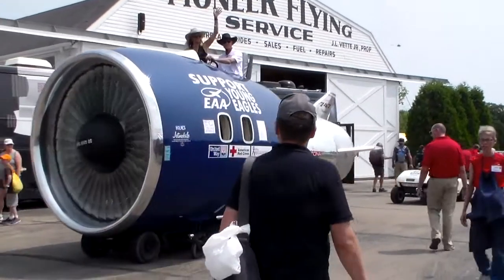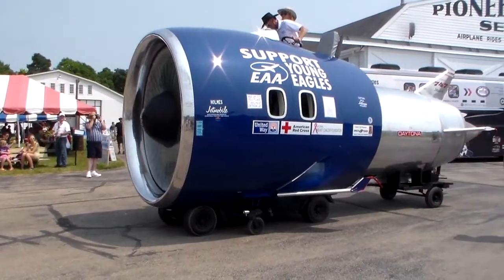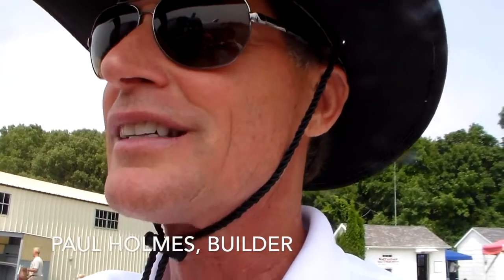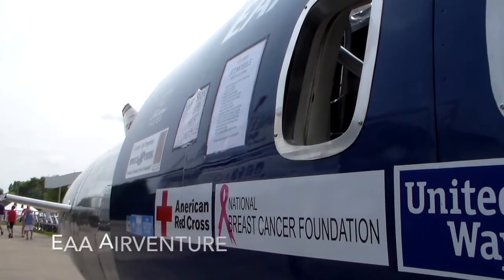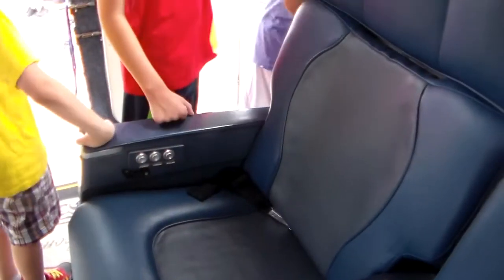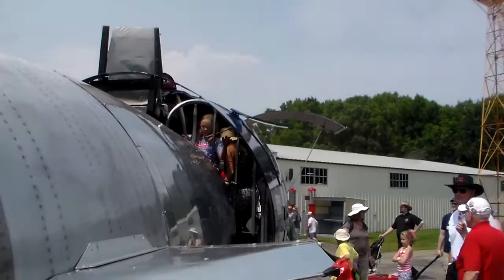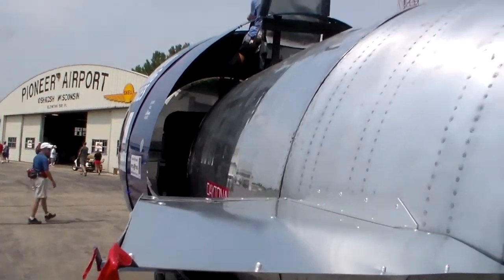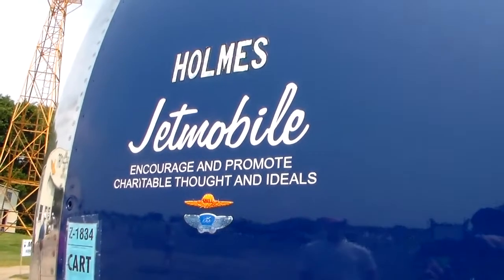Jetcart at AirVenture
n all the years I have been going to AirVenture in Oshkosh, WI, I have seen all kinds of planes and all kinds of vehicles. There was a boatmobile a couple of years ago. All kinds of fun stuff which is what makes this event so great. Well, how about the guy in this video who mated parts of a Boeing-747 to two golf carts? Don't believe me? Check out the video.